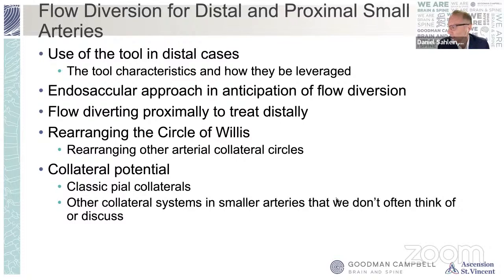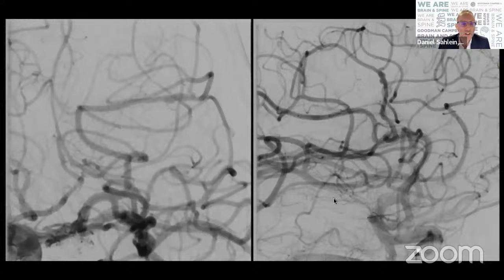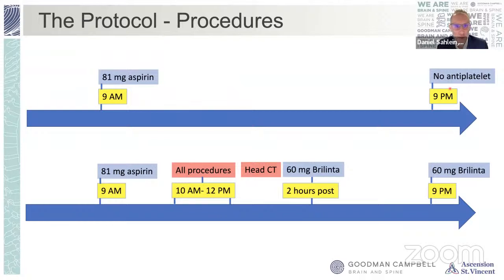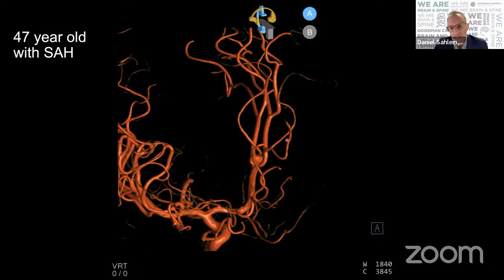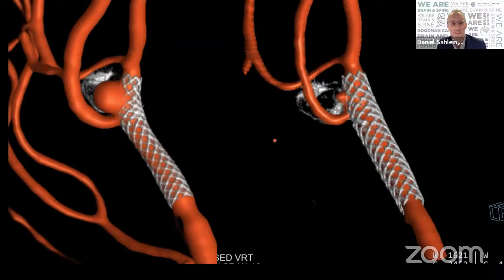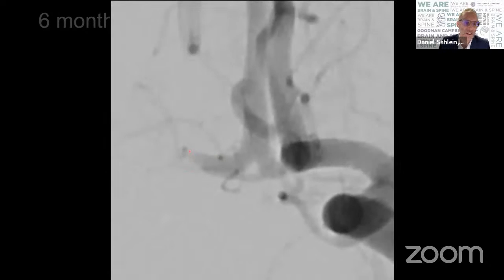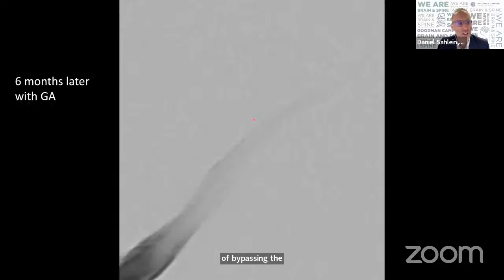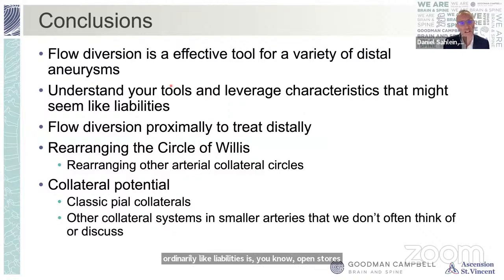Flow diversion for Distal and Proximal Medium Vessels – Daniel Sahlein, MD